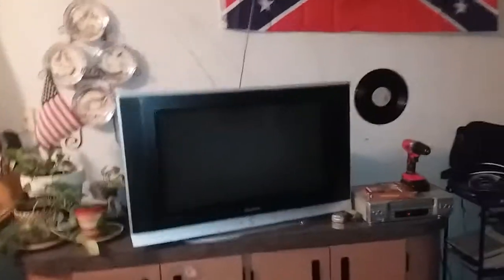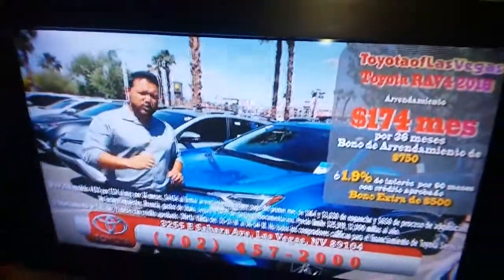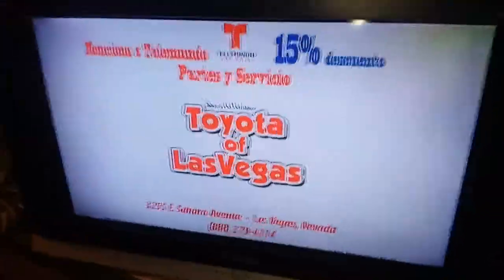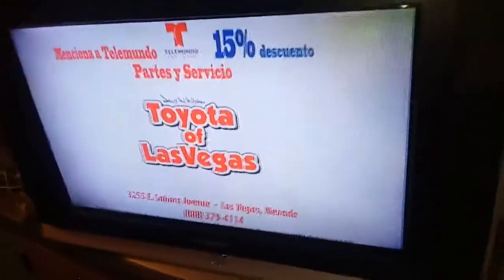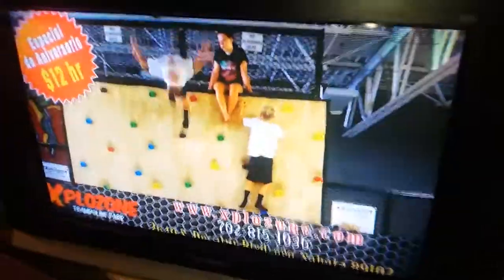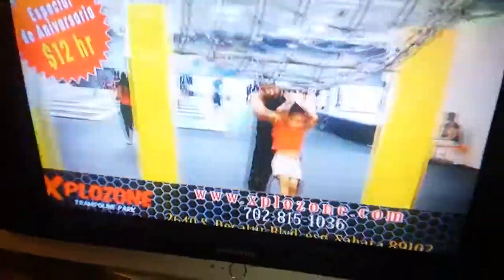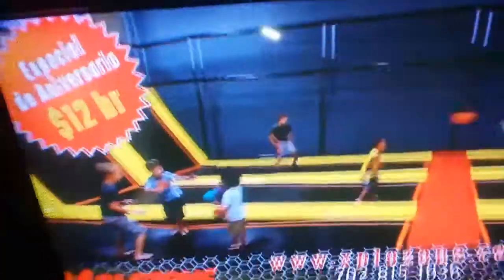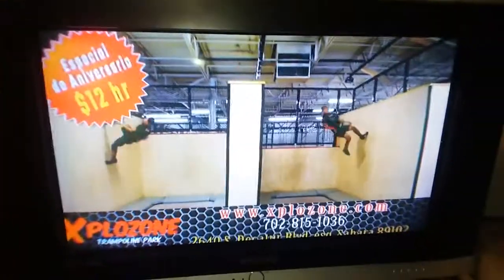samsung slimfit hdtv CRT FLAT SCREEN